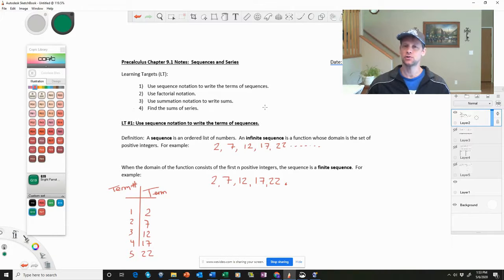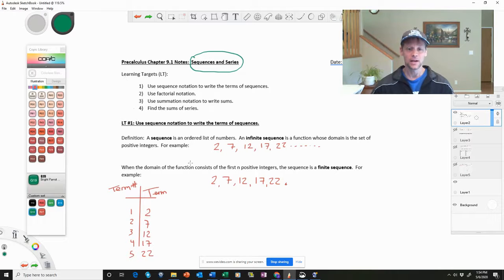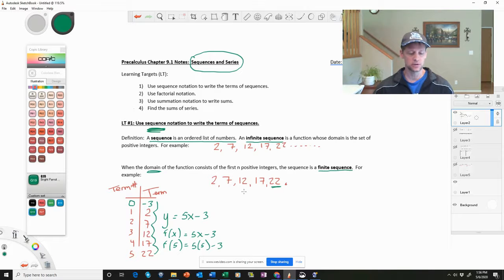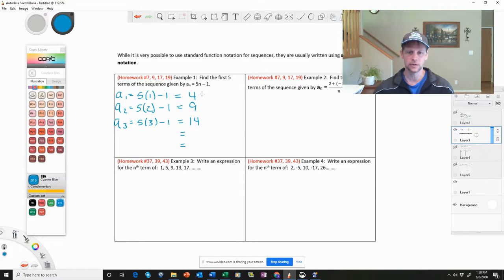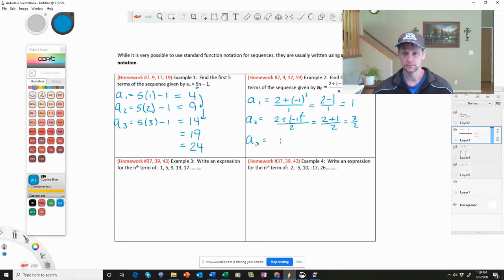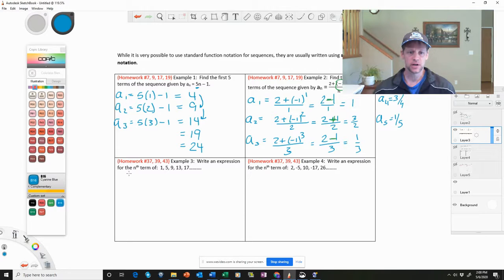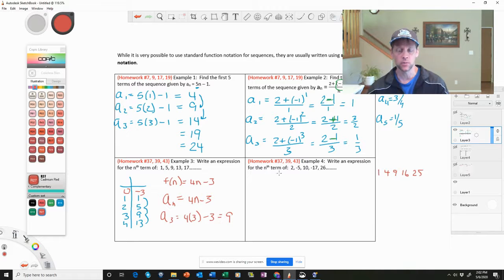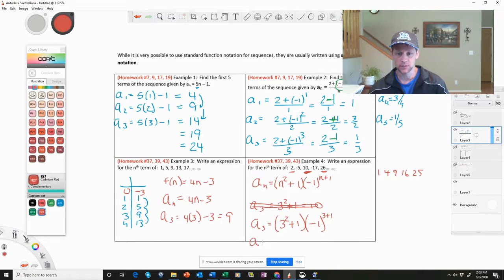Precalculus Ch. 9.1 Sequences and Series Notes Part 1